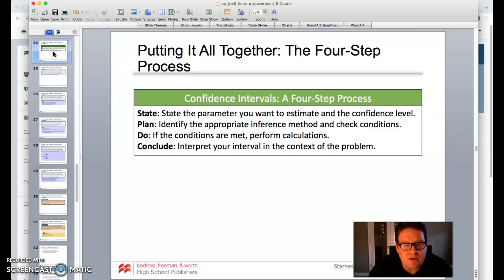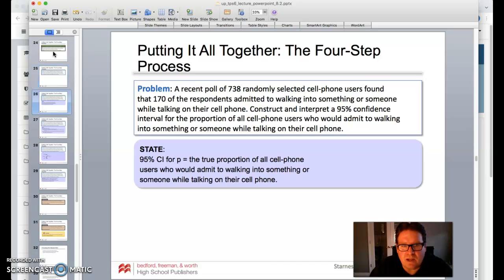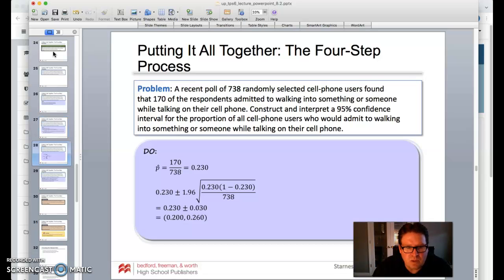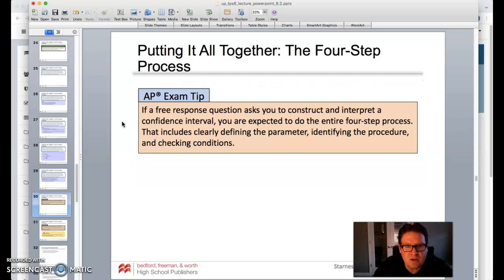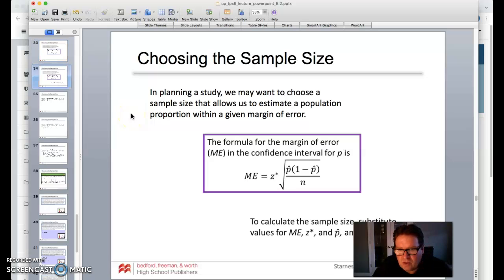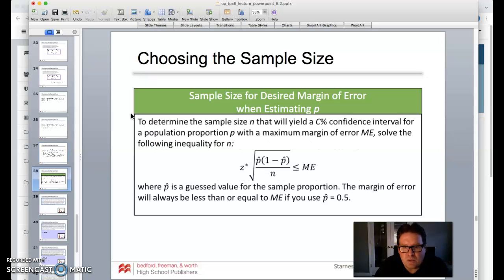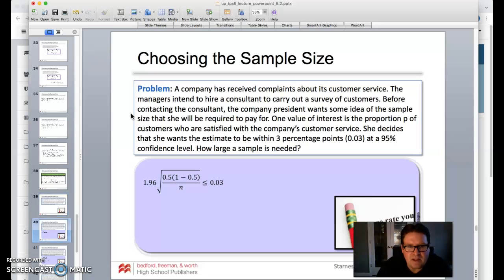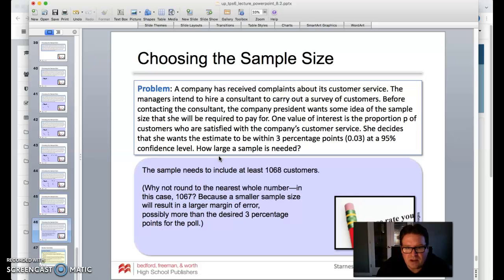AP Stats Video 8.2b